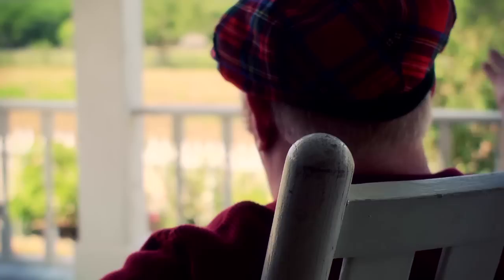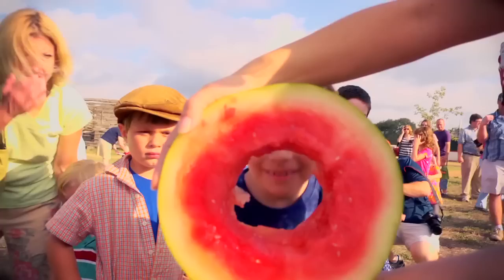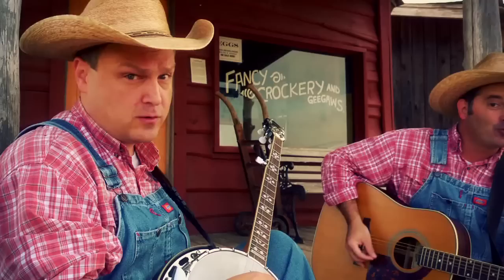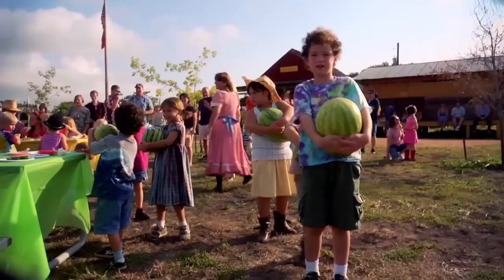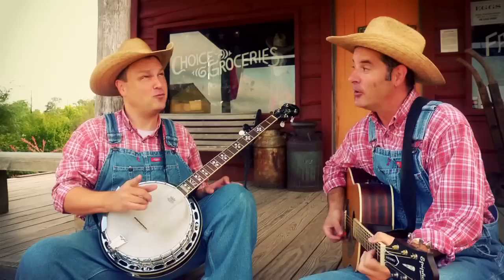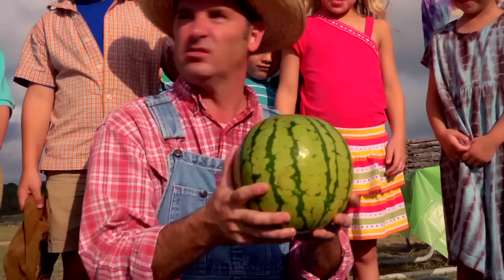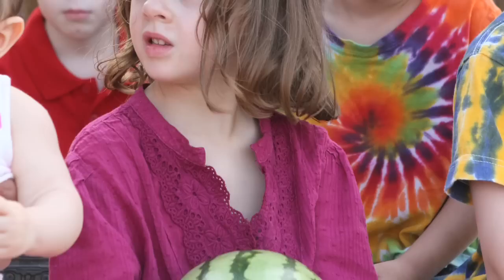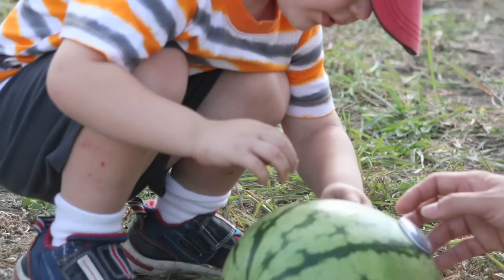Watermelon Song - The Biscuit Brothers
From Season 6 of our PBS TV Show, and featuring a cast of Season 6 Kickstarters!

Special Thanks to:
Our Biscuit Families - those actually related to us, and those related through "The Musical Farm!"

Joel, Brooke, Ruth, and Rebecca Howard

The Wolbruecks

Alice English & Family
Kieran, Christal & Michael McDonald
Nicastro Family

The Galletti Family
Lara, Carey, Neilia and Ivy
The Gordon Family
Eddie & Liam Tydings
Tom, Katie and Ben Wells
The Biscuits' Biggest Fans in France
Matthew, Ian, Eric & Annemarie Nohrden
Brittany Grant
The Haunsperger Family
Kimberly Chapman, Corran and Peo Webster
The Koehler Family
Gwenivere and Gabriel Ward
Izel & Tom Searle GarduÒo
Vincent, Jimmy, Carla, and Baby Johnson
The Theodore Family
Alene Robertson
Junius and Pippi

Jennifer & Lilian Jacobson
Austin and Connor Brown
The Baskin Brothers
Marcus, Rebecca and Hadley Ellis
Jeff, April, and little Caleb Laird
Olivia, Sophie and Ethan Nutter
Todd, Kim, and Van Garza
william stiles (and his parents)
Milo and Eliot Donmoyer
The Nichols Family
William and Kathryn Dooley
Benjamin & Asher Hoffman
Mary Irby Rio
Paulina & Sofia Espinosa de los Monteros
Brent Bullis
Syd, Jade, Elizabeth, and Thomas Polk
Josephine, Jackson and Garrett Marcheck
The Freer Family
The Strong Family
Violet & the Cameron-Webb Continuum
Marlee, Harper, Sean and Jodie Claes
Curt and Luci Thompson

Helen S
Jessica and Melody Rodriguez
Fin and Fiona Kirsch
Annika Koel Beckwith and Bodin Neil Beckwith
Olivia Langton
Jack & Gianna Moran
Lorelei and Annabel Stewart
Mike McIntosh & Julie Wickert
Sara Robertson
Wren & Talon Holcomb
Anne Mason, Mike and Melody Clifford
Stitch Lab
Sylvia, Eric, and Alex Boardman Grimes
The Woodley Family